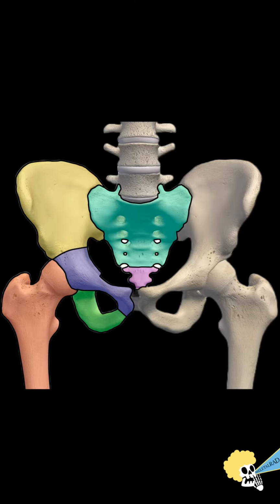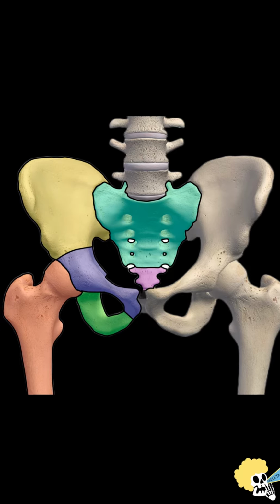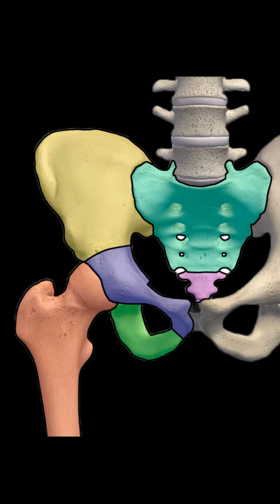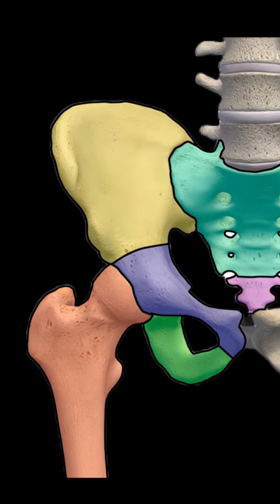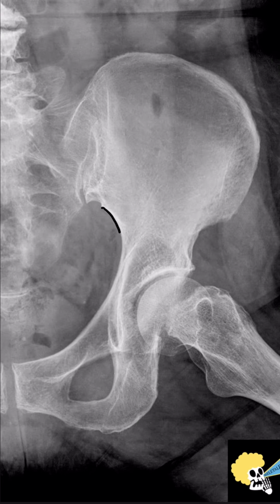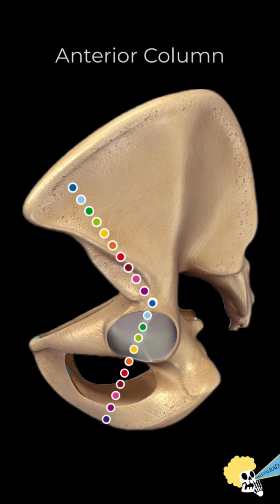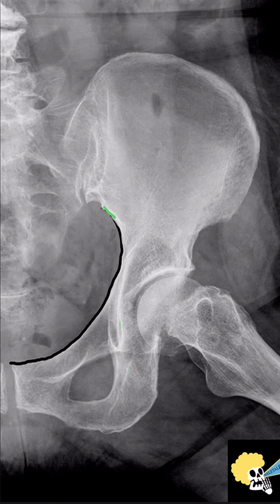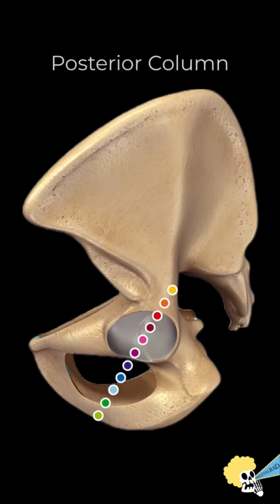Linear landmarks of Pelvic Radiographs